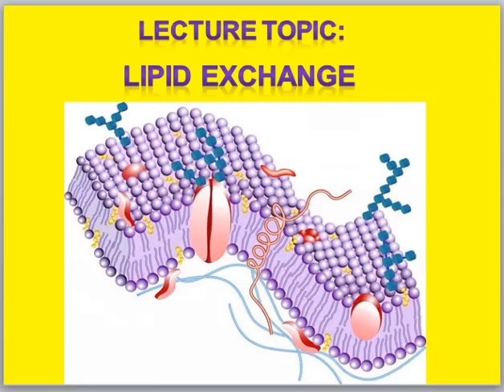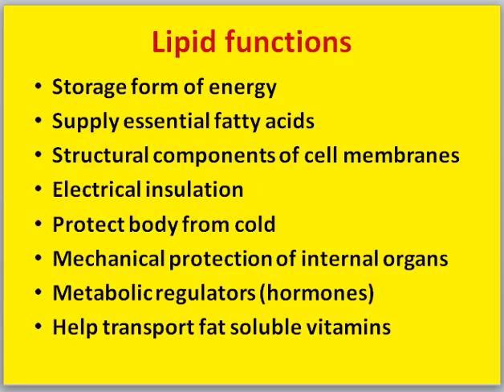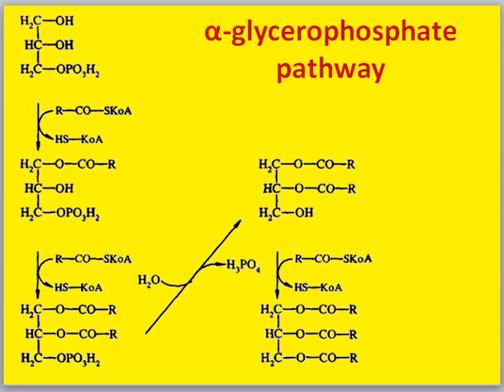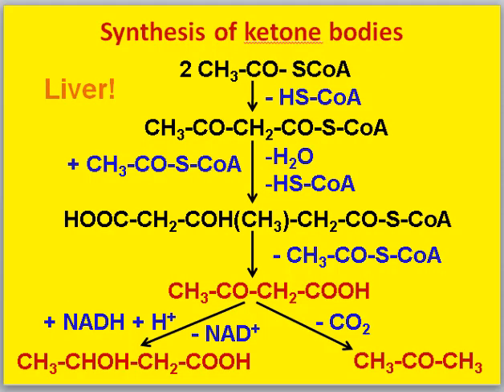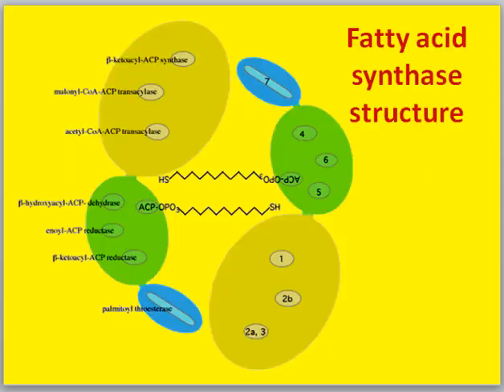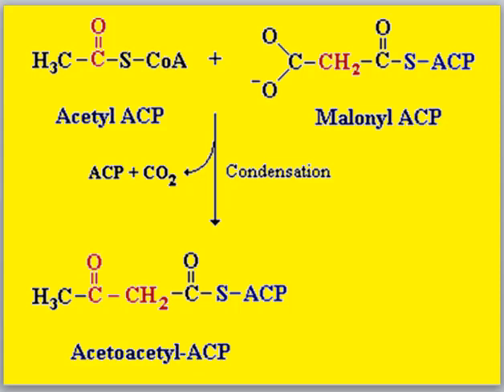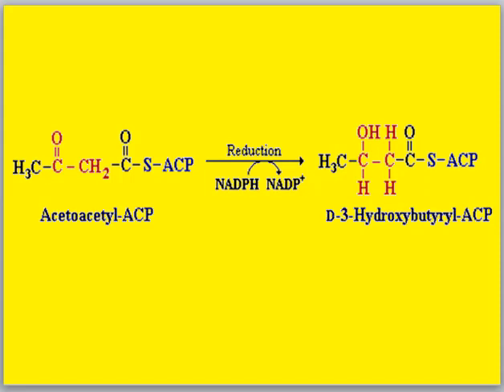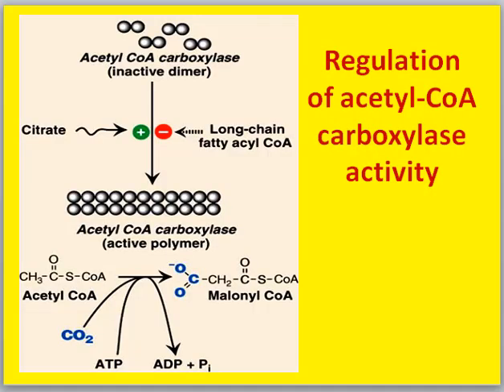Атаева Г.М. Plant biochemistry. Lecture №9